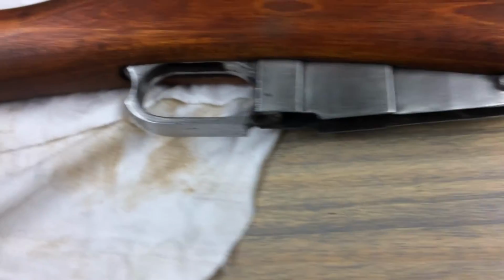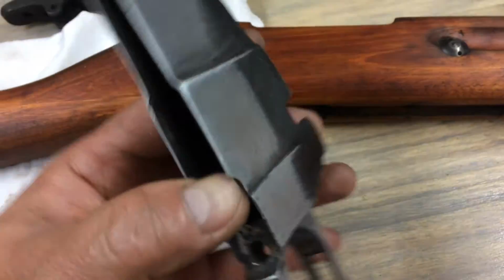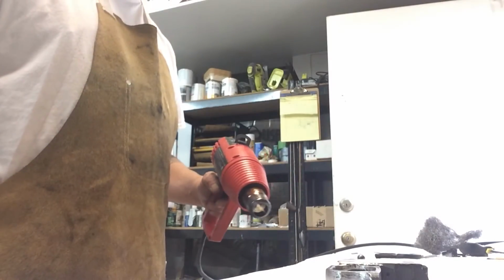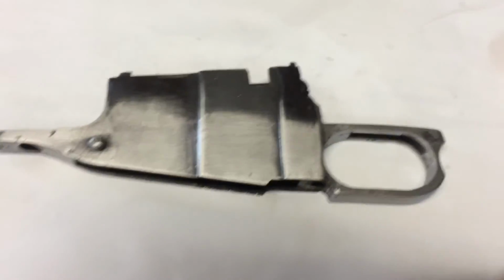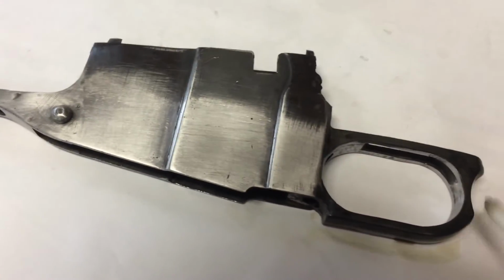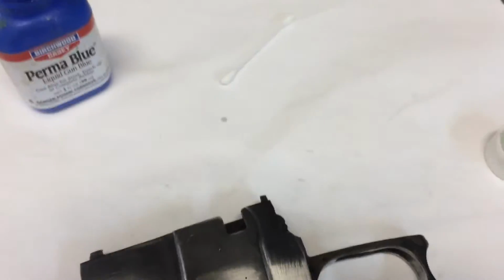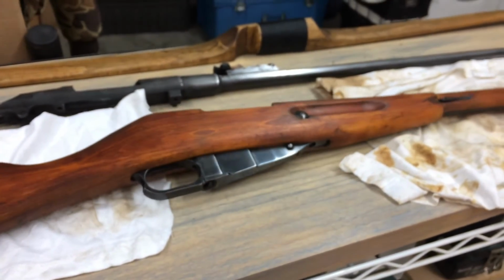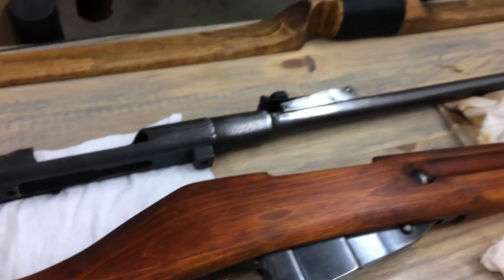Bluing metal for my Mosin Nagant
Bluing the small metal parts on my Mosin Nagant